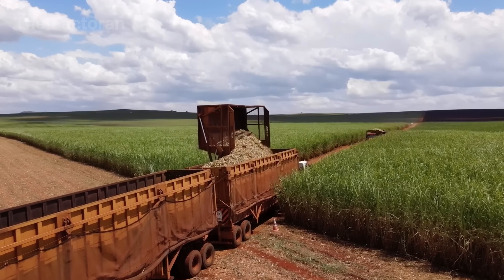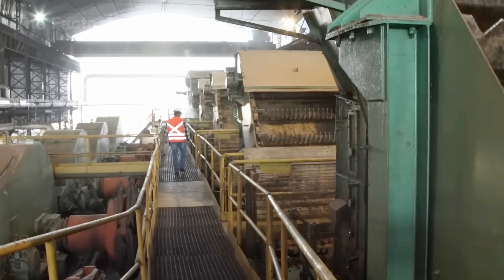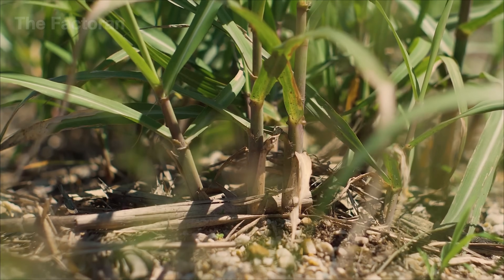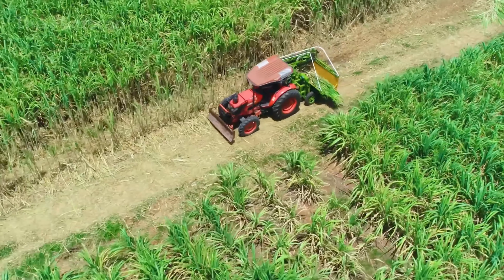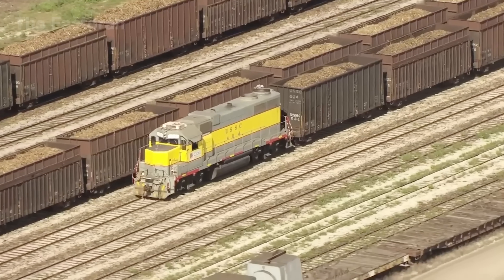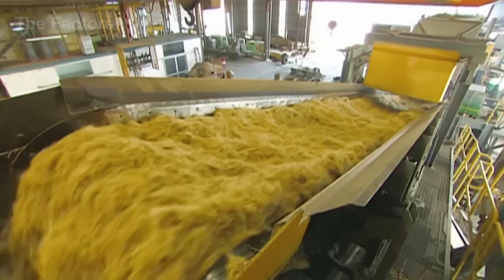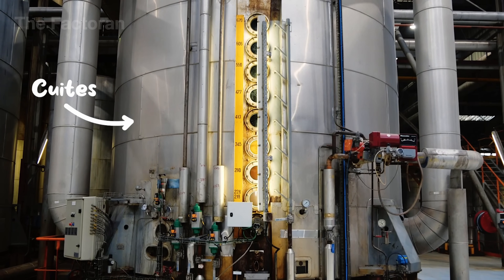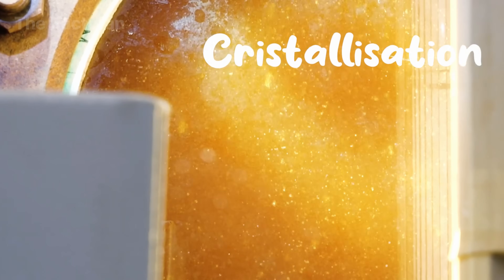How Billions Of Tons Of Sugar Are Made Every Year Inside Mega Factories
Every year, mega factories around the world process billions of tons of sugarcane and beets into the pure white crystals that sweeten our food, fuel industries, and power economies. Behind every spoonful lies an extraordinary story of engineering, chemistry, and precision.

In this documentary, The Factoran takes you inside massive sugar factories where raw cane is crushed, filtered, and crystallized with incredible control. From powerful milling machines and evaporators to towering centrifuges and drying tunnels, witness how natural juice is transformed into sparkling white sugar ready for global use.

💬 If you had to choose, would you prefer cane sugar, beet sugar, brown sugar, or refined white sugar?

▶ Watch now to explore how automation, heat, and human expertise come together to produce billions of tons of sugar every year — fueling food, energy, and industry worldwide.

🌍 The Factoran reveals how things are made, from raw materials to finished products, showcasing the machines, processes, and craftsmanship that power the world’s largest industries.

00:00 Introduction
01:02 Overview
02:09 Cultivation & Growth of Sugarcane
03:05 Harvesting & Transportation
05:09 From Field to First Drop
07:05 Juice Purification
08:29 Evaporation & Crystallization
11:59  The Final Journey of Sugar
14:14 The Second Life of Sugarcane
15:43 Conclusion